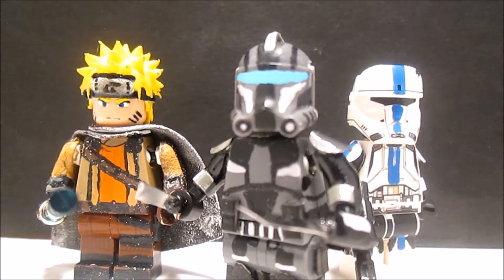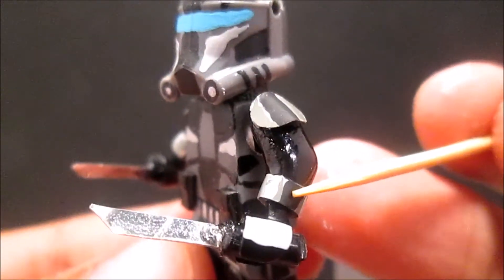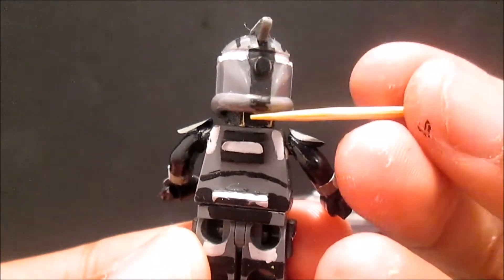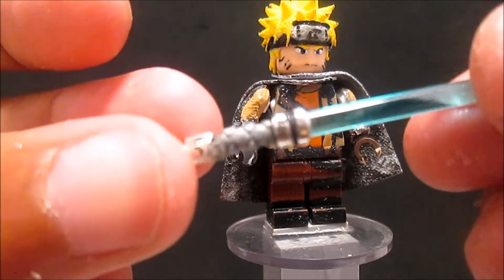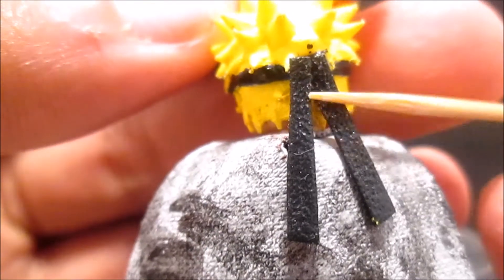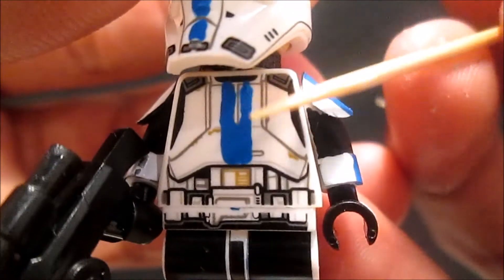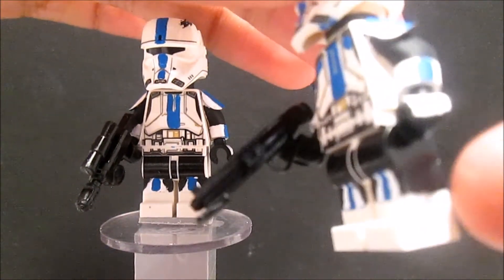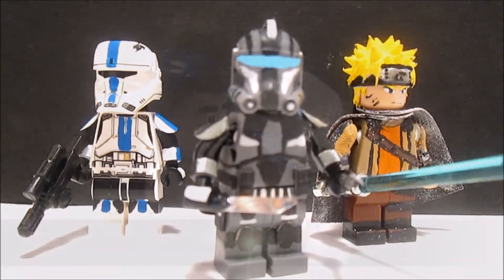My entries to Bricks& minifigs1078's 2000 sub contest